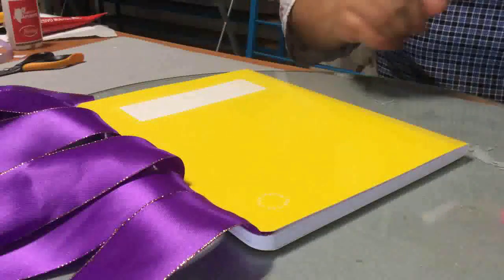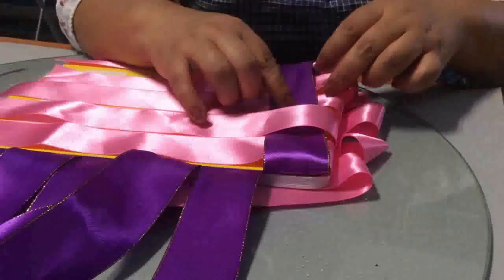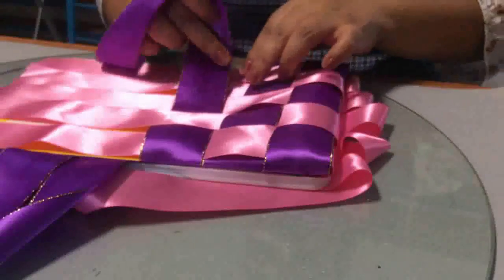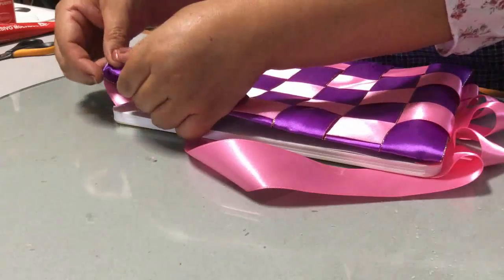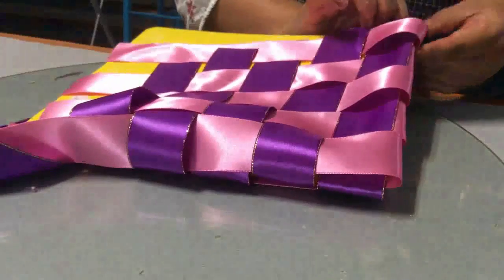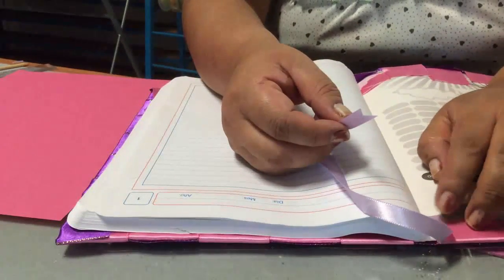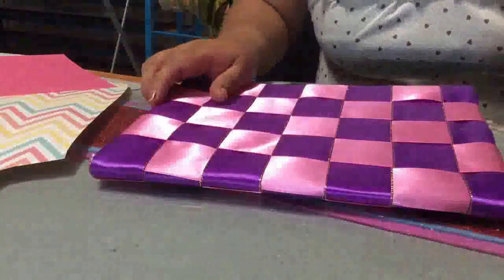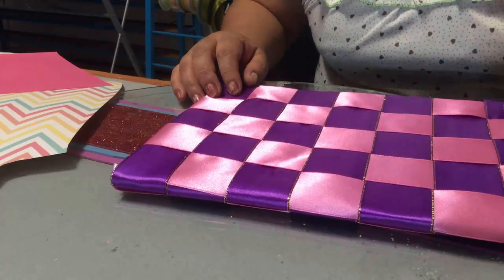🆕 Cómo forrar un cuaderno con listones 👉 Decorar cuadernos con Cintas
Si quieres saber más información sobre como forrar un cuaderno con listones, puedes hacer clic en: 🏼👉

Este video presenta información como forrar un cuaderno con listones, pero también trata de cubrir los siguientes temas:
- Decorar cuadernos con cintas
- Cómo decorar libretas

Una cosa que vi cuando estaba investigando detalles sobre como forrar un cuaderno con listones, fue que casi no había material sobre el tema.

Es por ello, que me puse a invetigar la mejor forma de forrar un cuaderno con listones, y espero que les guste.
Este canal tiene otros videoclips similares sobre decorar cuadernos con cintas, forrar cuadernos con cintas y como decorar libretas.
Ahora que ha visto nuestro vídeo de YouTube sobre como forrar un cuaderno con listones, ¿te fue de utilidad?

Por favor, haz clic en "Me gusta" en el video de YouTube para ayudar a tus amigos a buscar decorar cuadernos con cintas o forrar cuadernos con cintas :)